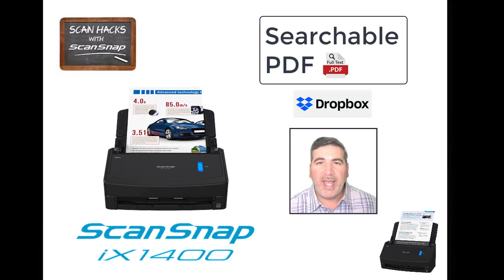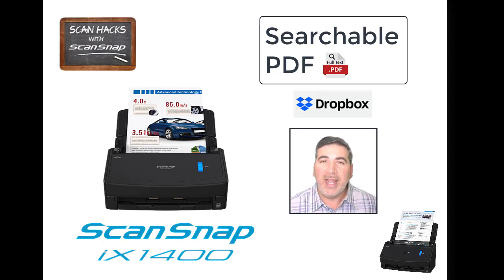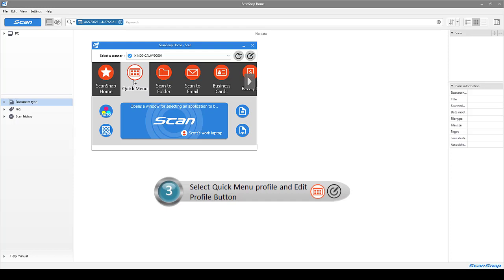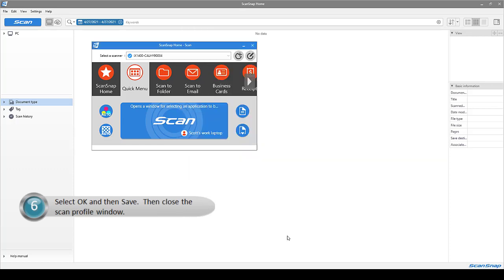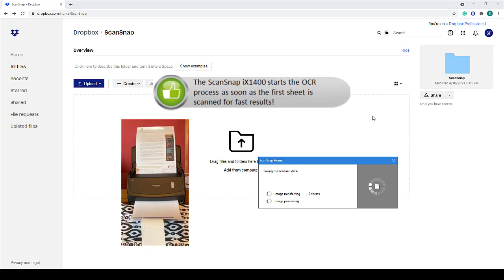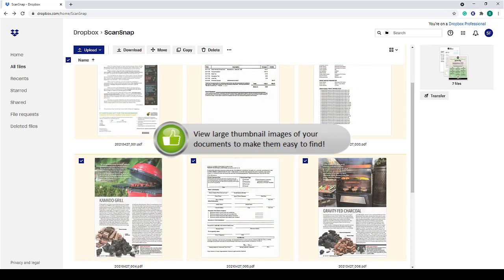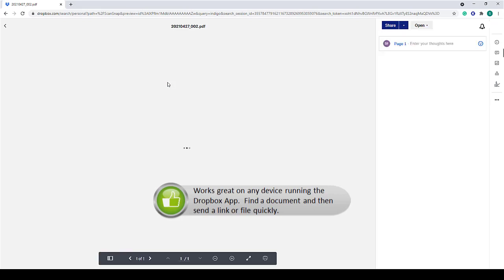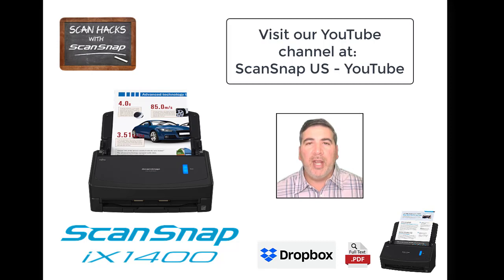ScanHacks – ScanSnap iX1400 and Dropbox Professional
How to scan and create searchable PDFs with ScanSnap and Dropbox Professional.